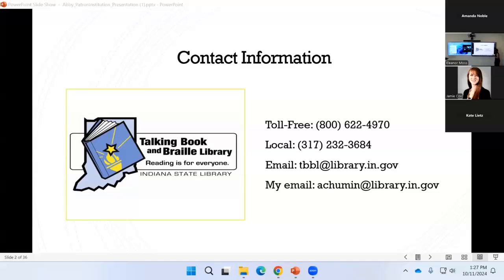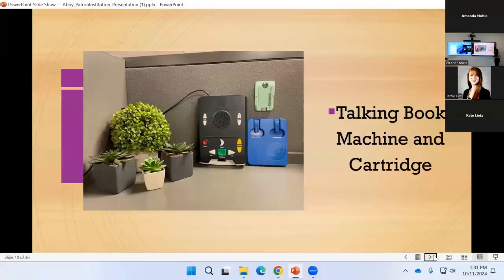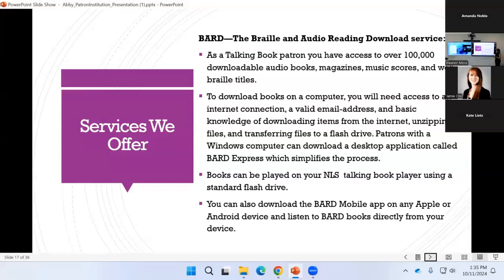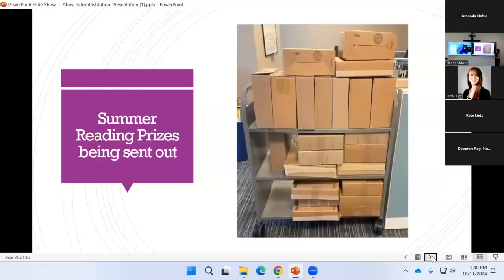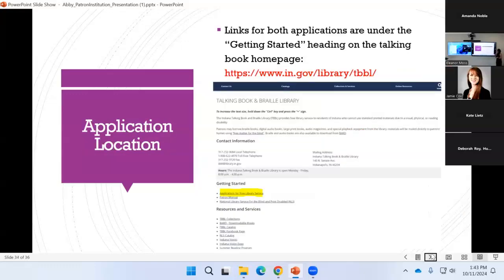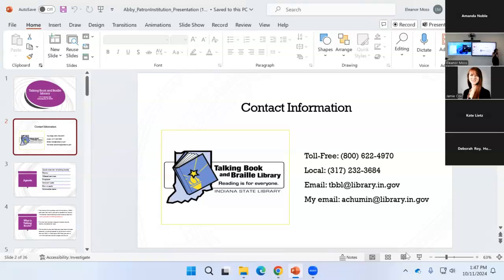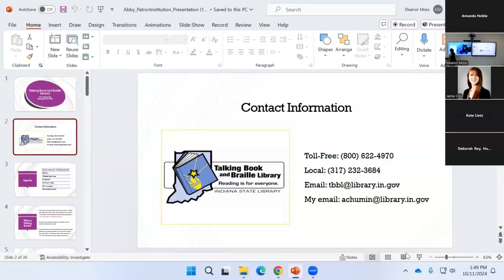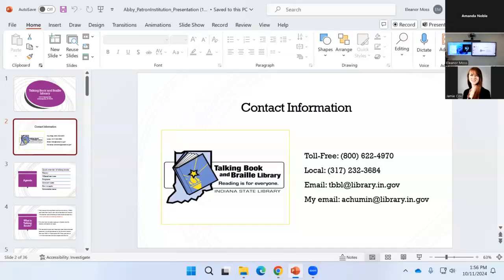Discovery to Delivery 2024: Talking Book and Braille Library